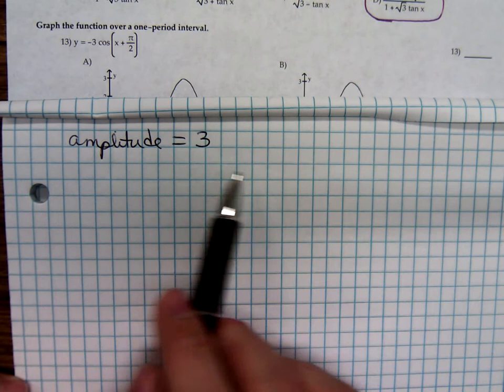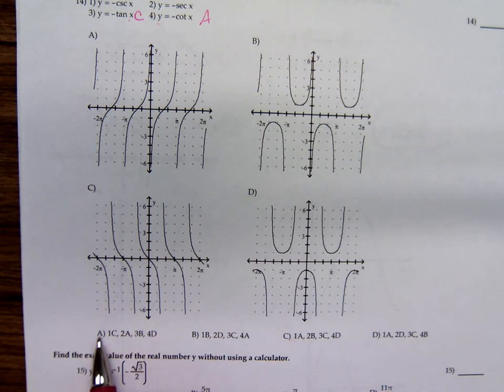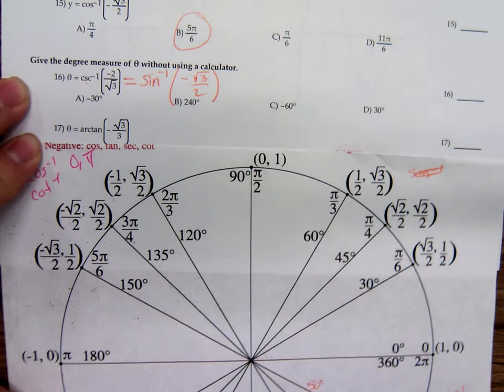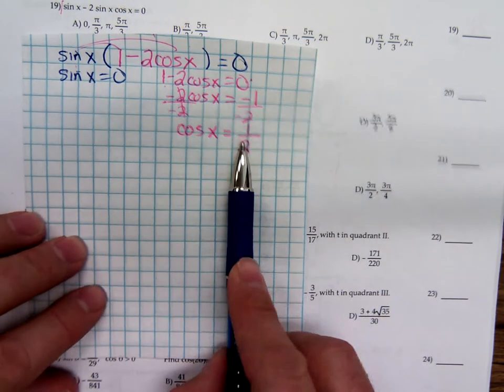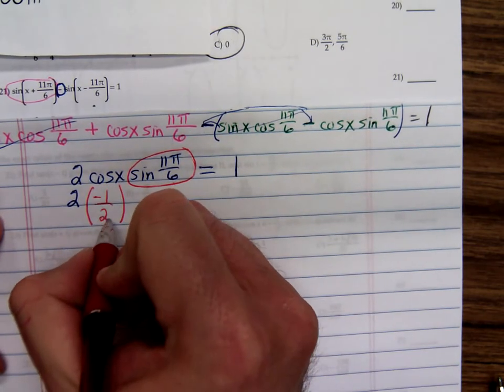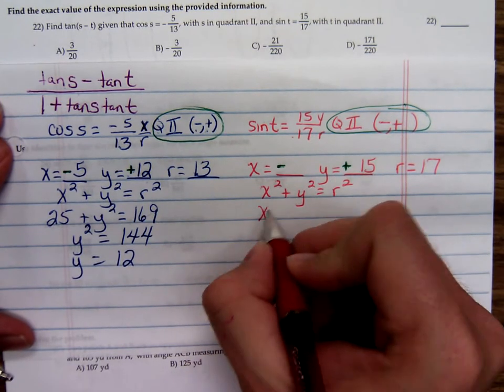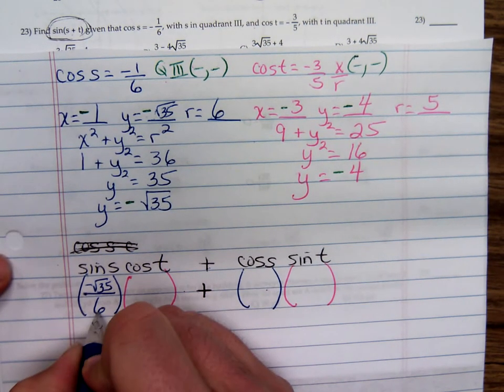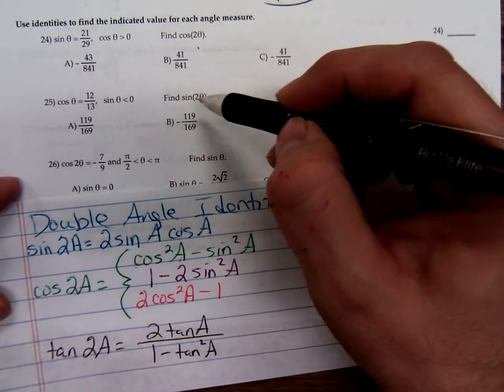Math 1316 Final Exam Review Part 2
Mr. Precella continues reviewing his Math 1316 class for the final exam.